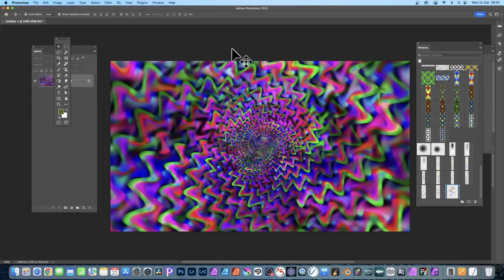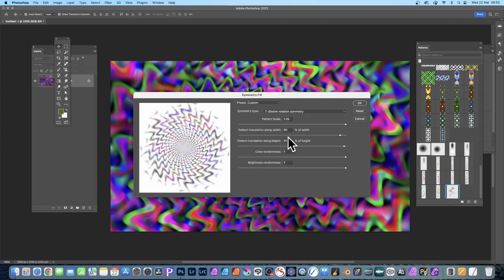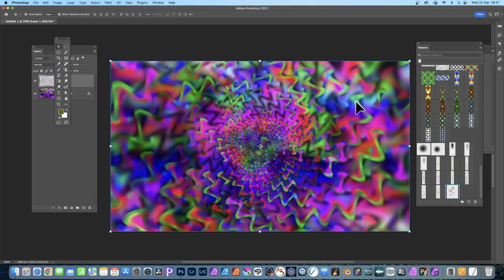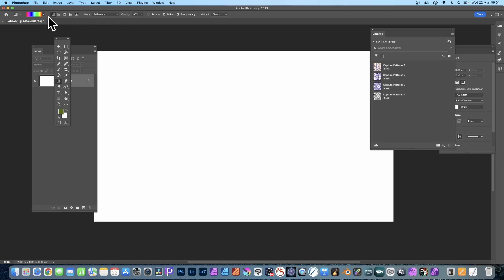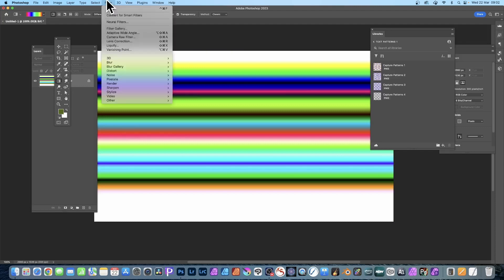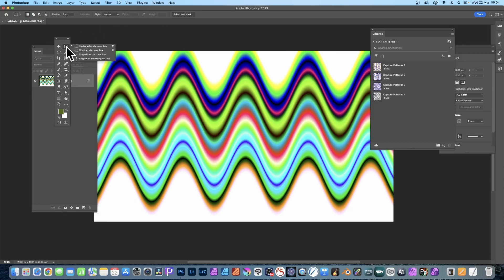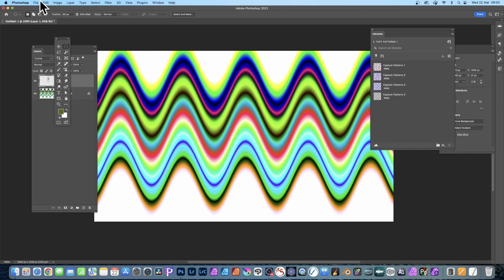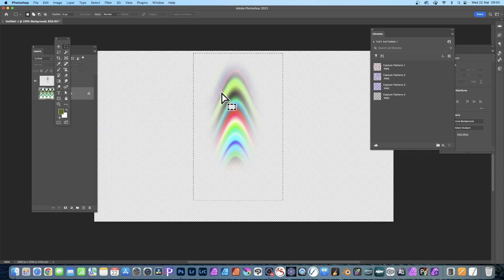5 Background Creation Tips For Photoshop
5 Tips to creating unusual backgrounds
00:00 - Start
00:30 - Tip 2
00:58 - Tip 3
01:41 - Another tip